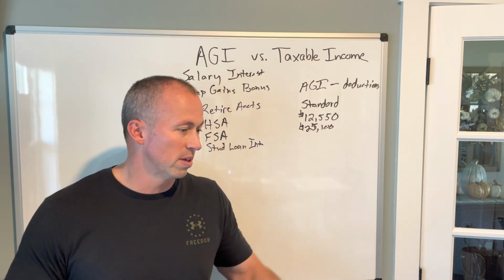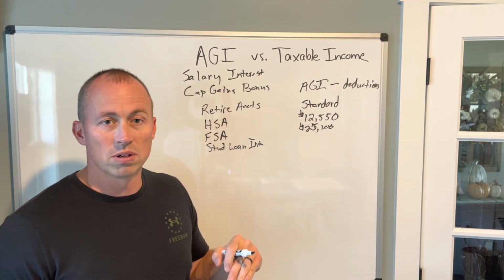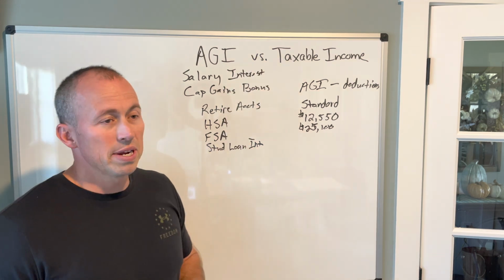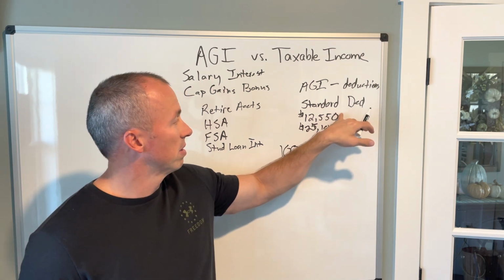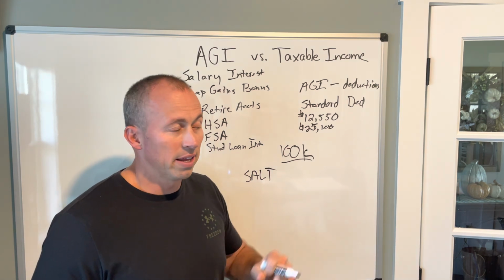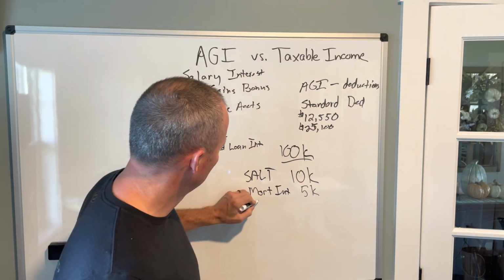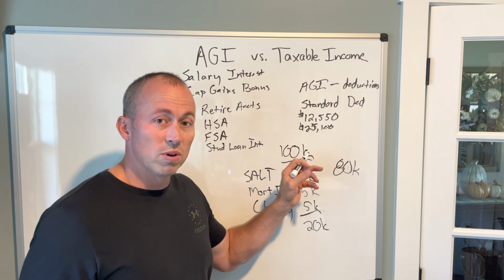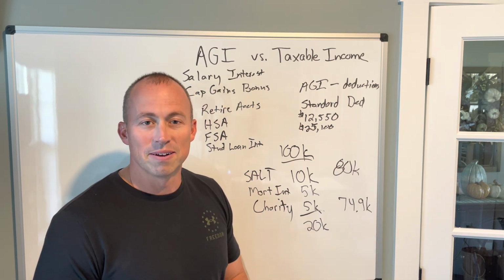AGI n Tax Inc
Tax planning 101 - know the difference between Adjusted Gross Income and Taxable Income. Federal employees can make the most of their retirement by spending a little time doing some tax planning in retirement.